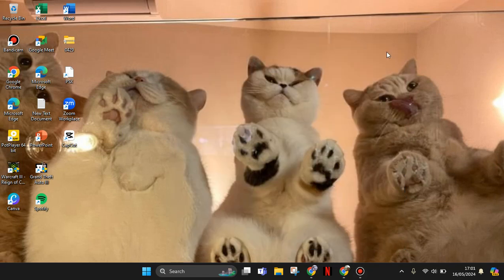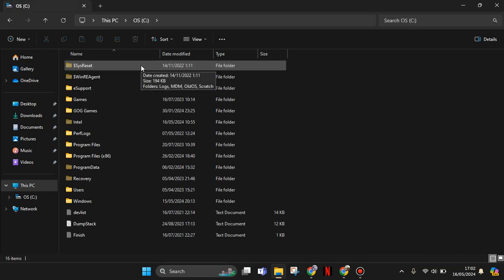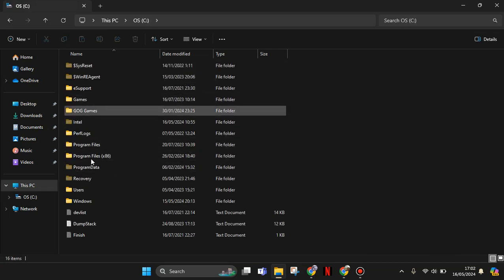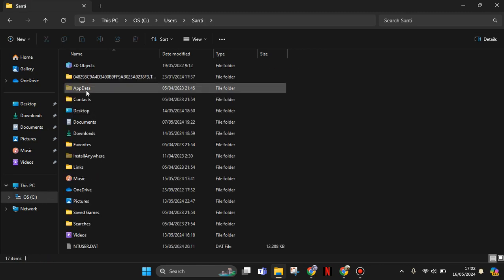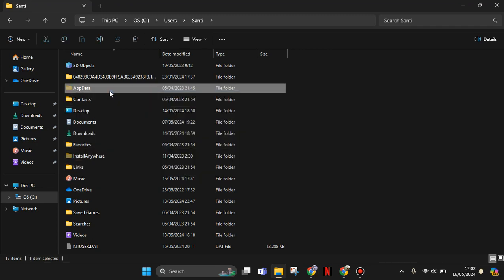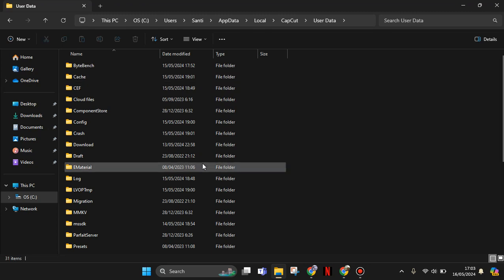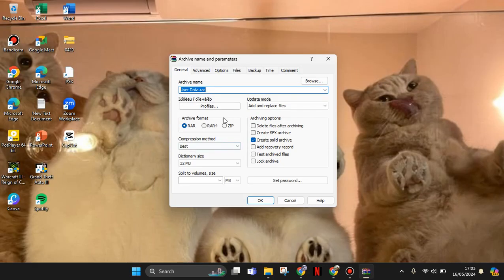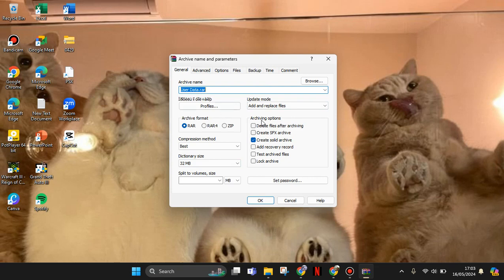❤️ SIMPLE STEPS: How To Use Capcut Offline On PC (Simple)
How To Use Capcut Offline On PC (Simple)